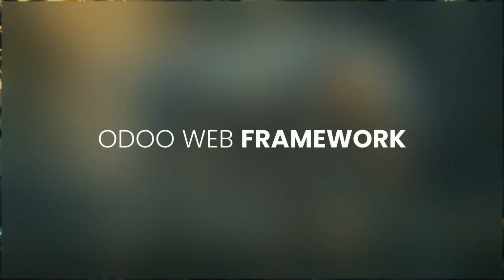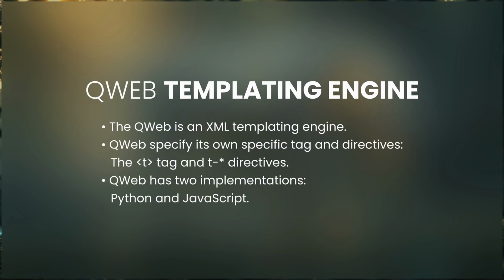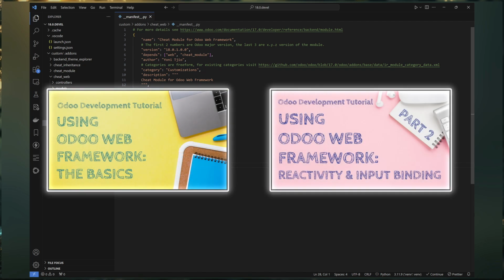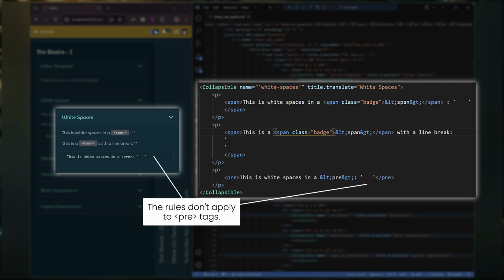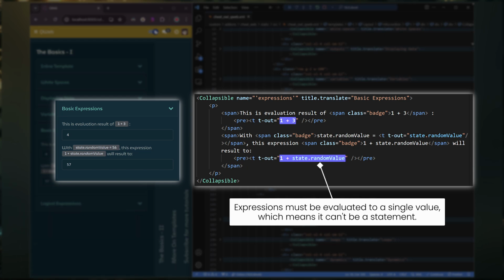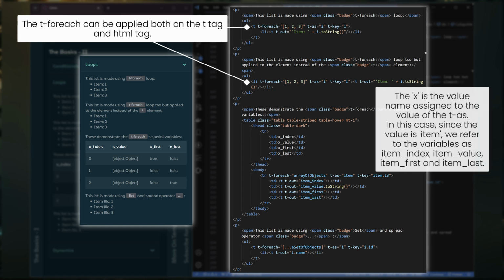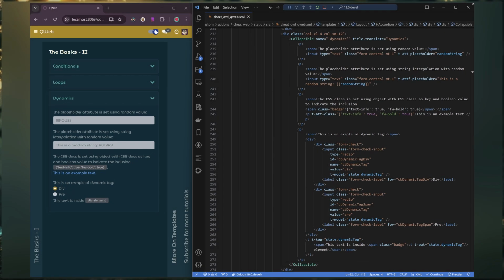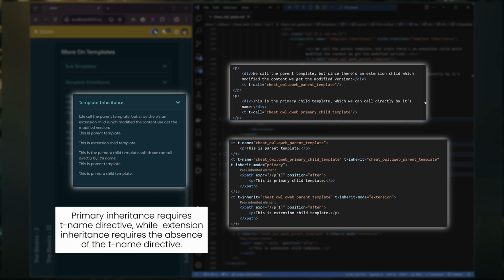Using Odoo Web Framework - Part 3: QWeb Templates [Odoo Development Tutorial]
This time we'll be exploring how to use Odoo's templating engine, the Q-web.

Be sure to check out the first video in this series so you don't miss any important details:

Image assets designed by Freepik